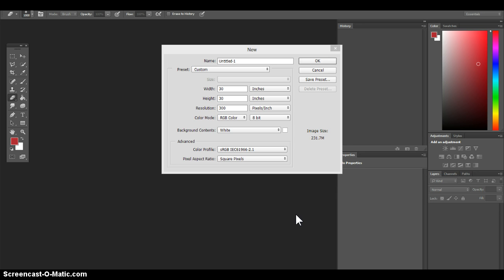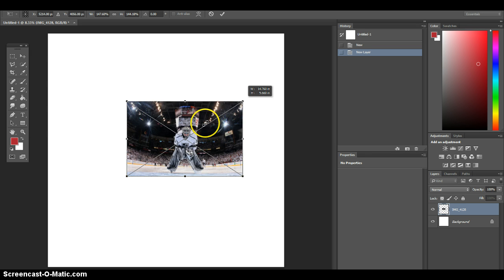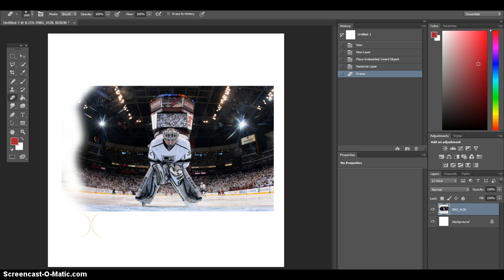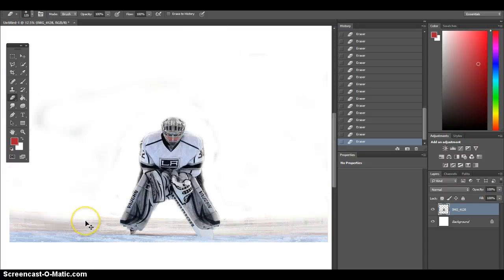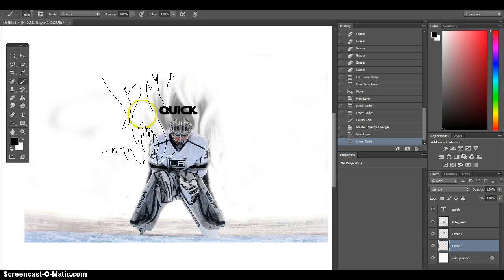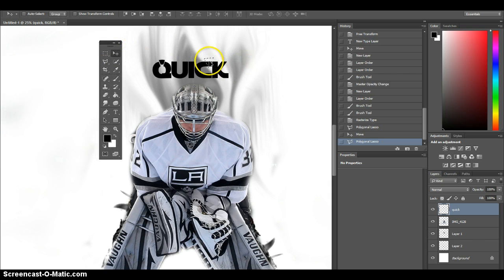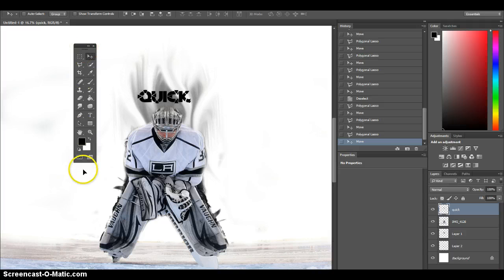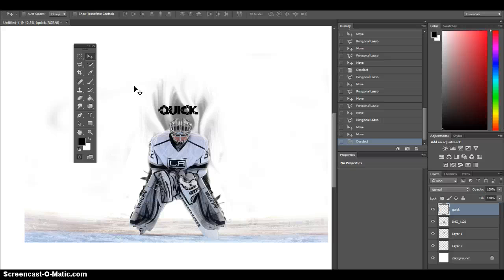QUCK edit over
Sorry for the bash, I think if you work on a White BG you have it all into your adv